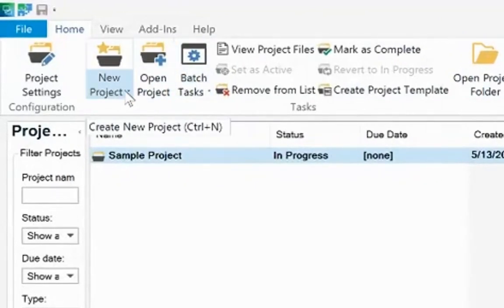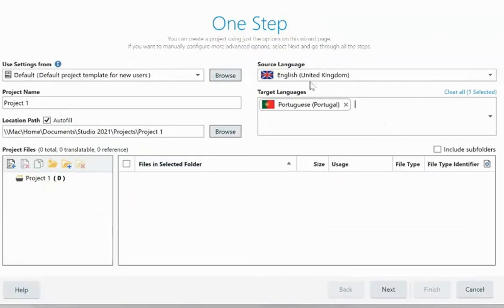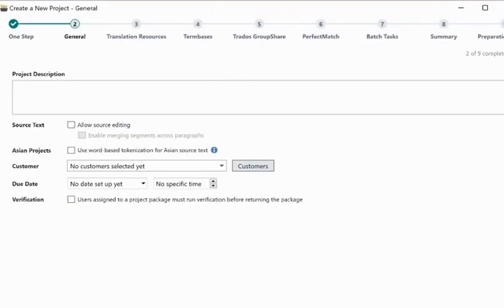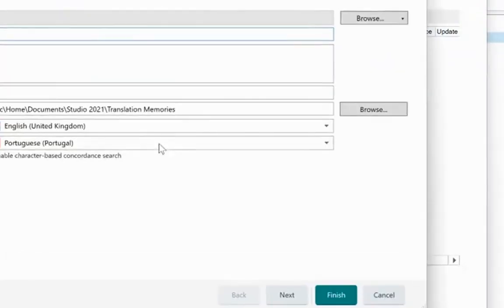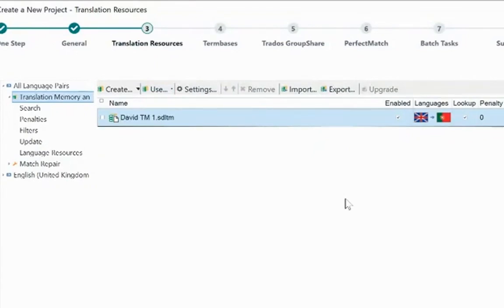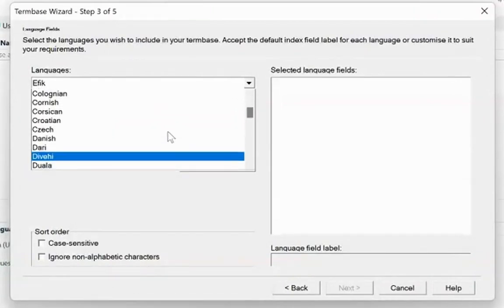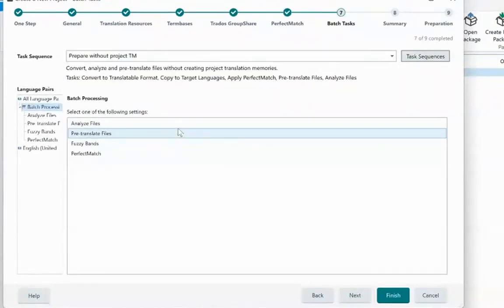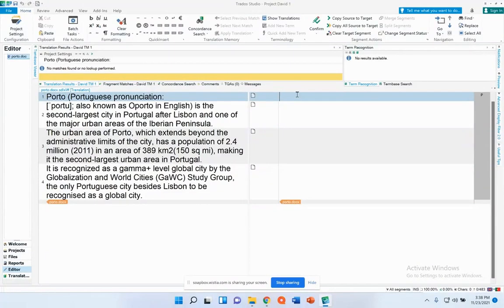Trados Studio 2021 Making a Project (English)